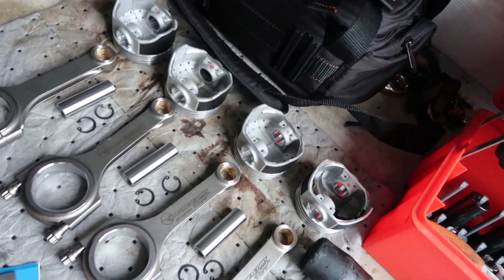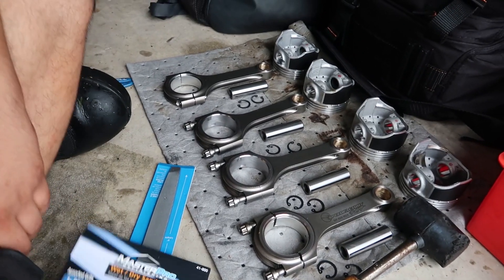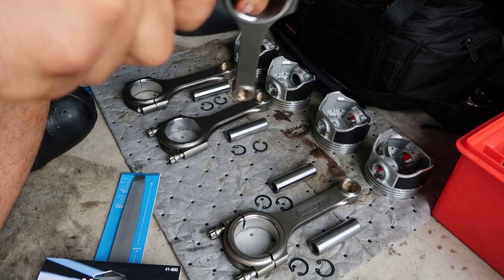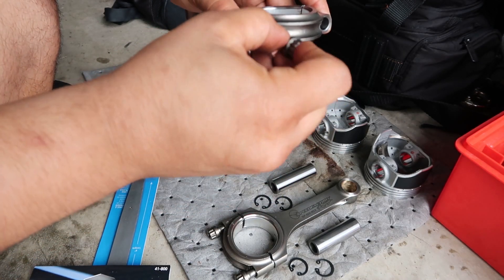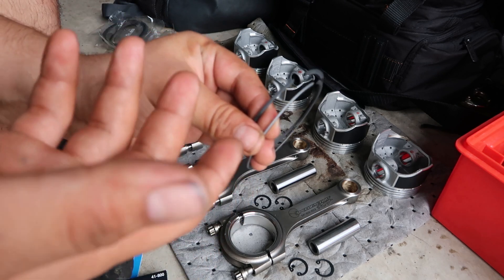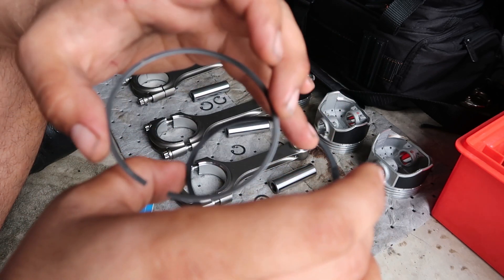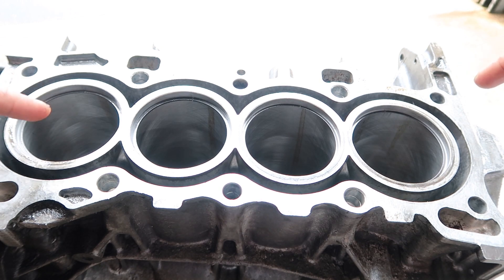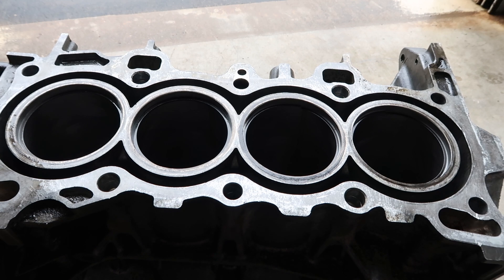Gapping Rings For boost and Assembling Rods + Pistons ~ Speed Factory / Vitara D16 Build ~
I had the time today to set the ring gaps and assemble my speed factory rods and vitara Pistons. The block has the piston to wall clearance @ .003 I set 1st ring @ .022 2nd ring @ .024 and oil rings @.018
Slick Vic is getting closer and closer to being where I want it. but first.. lets push the stock d16 to the limit! Here shortly I should be posting tuning videos and running E85 on the stock bottom end. Should be Fun! If you like the Video please